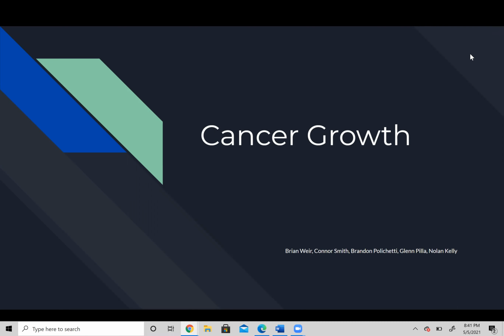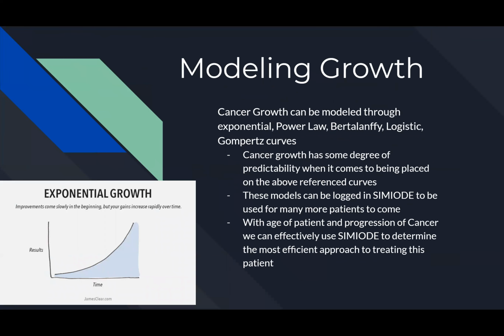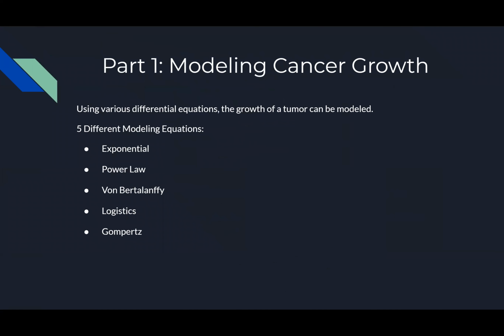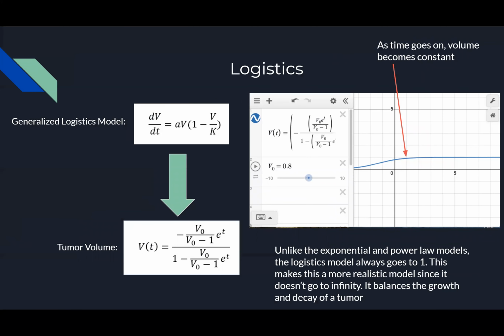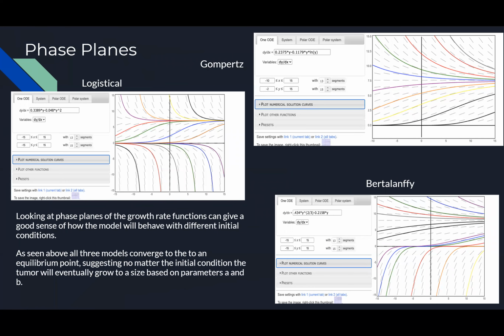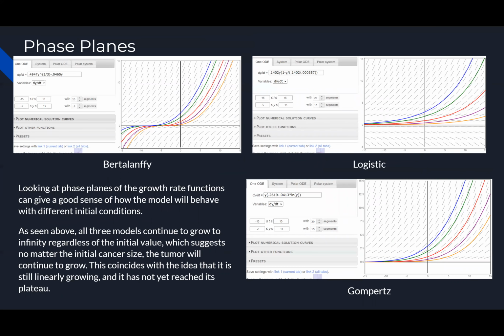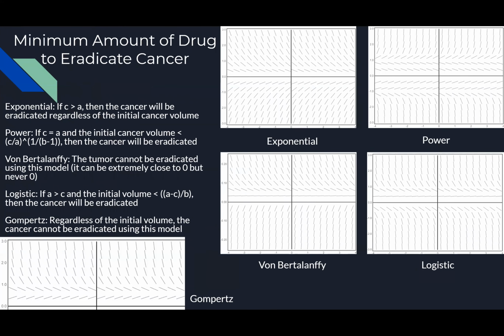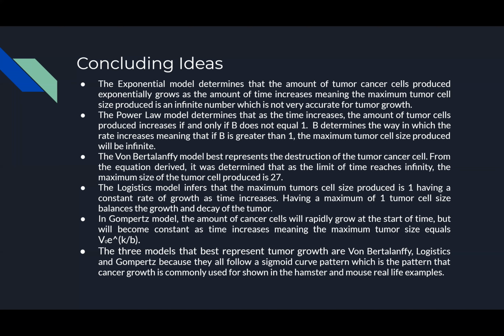SIMIODE PROJECT: Modeling Cancer Growth (M286-08)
Presented by The Manhattan Integrals. Adapted from Jue Wang (2018), "1-102-S-CancerGrowth,"
The Manhattan Integrals(comprising Brian Weir, Connor Smith, Brandon Polichetti, Glenn Padilla, Nolan Kelly ) are students of Math 286 - Differential Equations - Spring 2021, taught by Dr.__ at ____